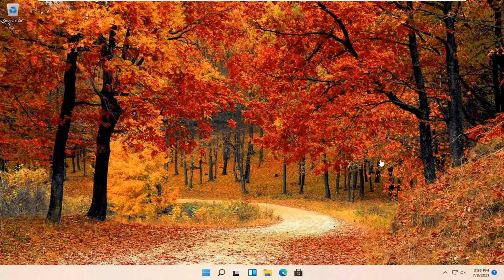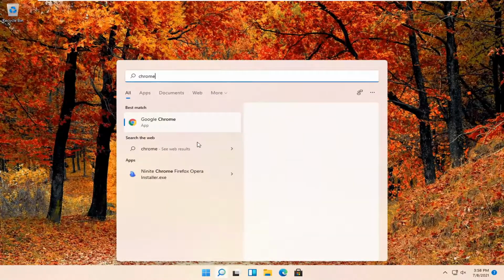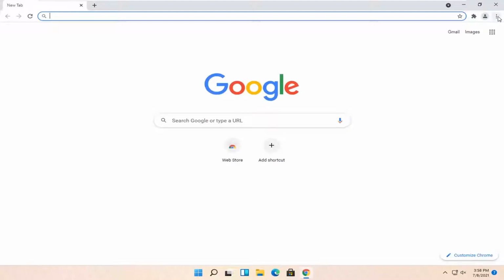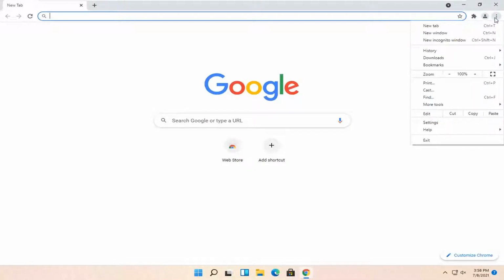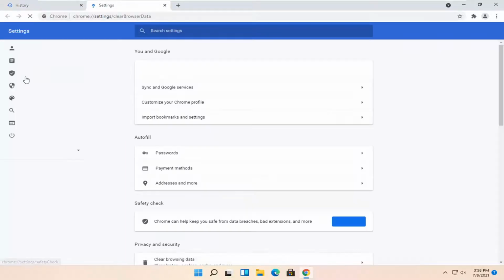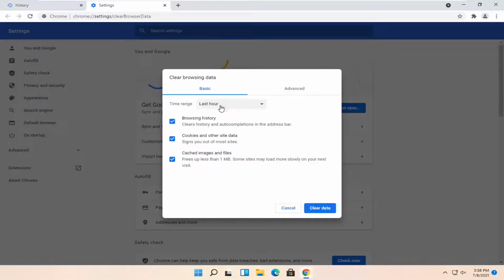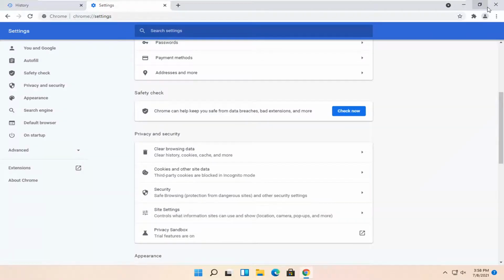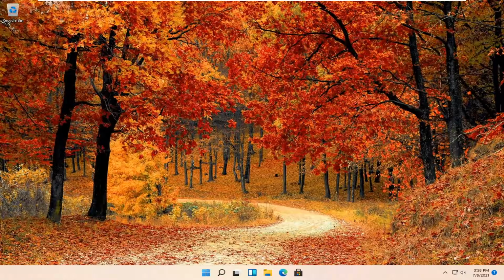How to Clear Chrome Browser History and Cookies on Computer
Chrome does an excellent job of storing your browsing history, cache, and cookies to optimize the performance and usability of surfing the internet. That said, if you’re privacy-minded or just like to run a tight ship, clearing away old browser data is a good practice to do on a regular basis.

You can control your history and other browsing data, like saved form entries.